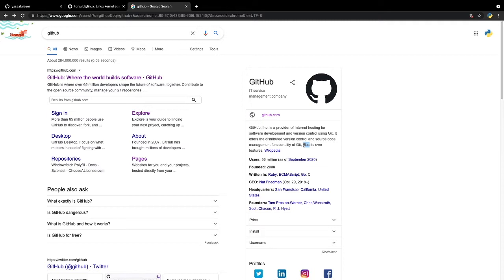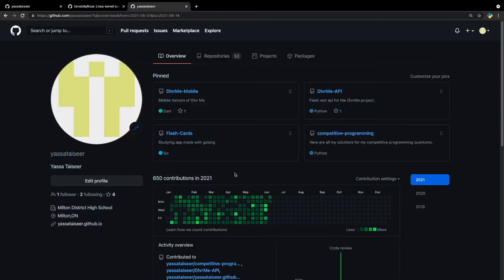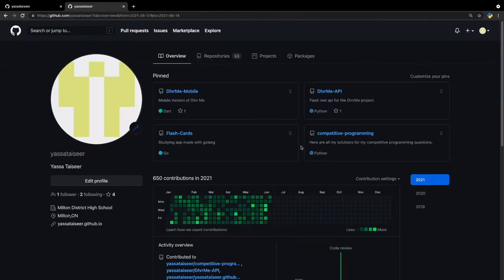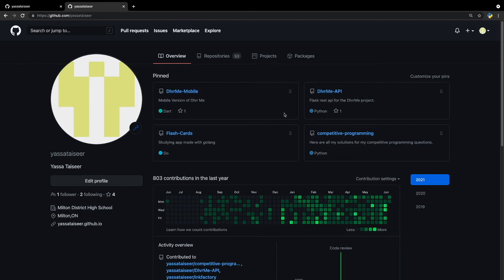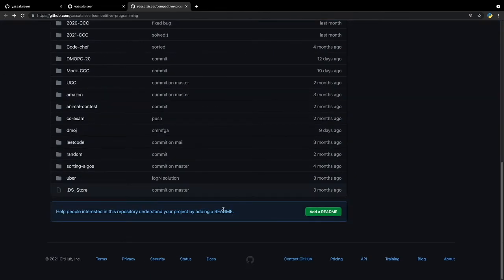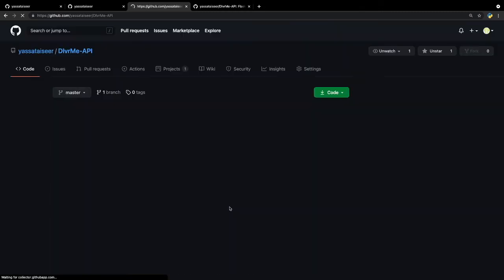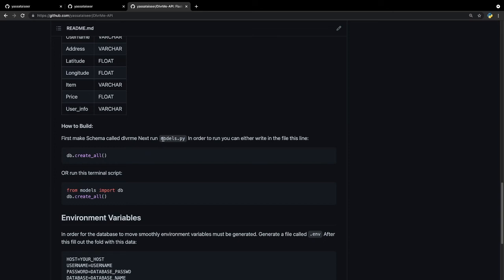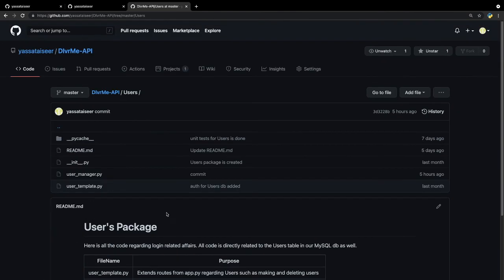How to Make a Professional Github Repo & Account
Today we will be diving into making a proper Github account and making professional repositories.